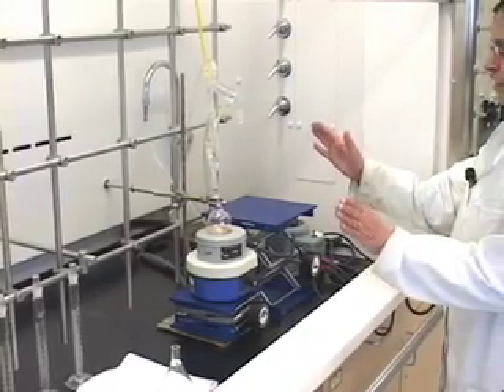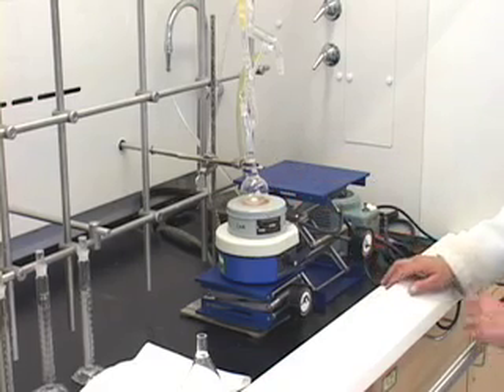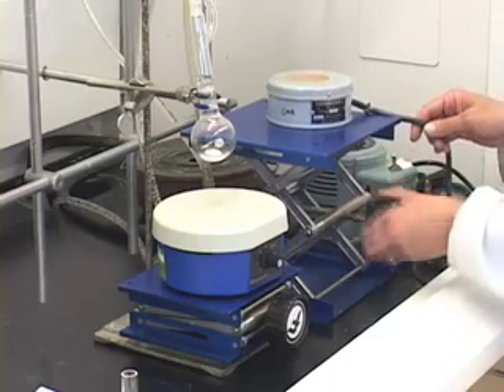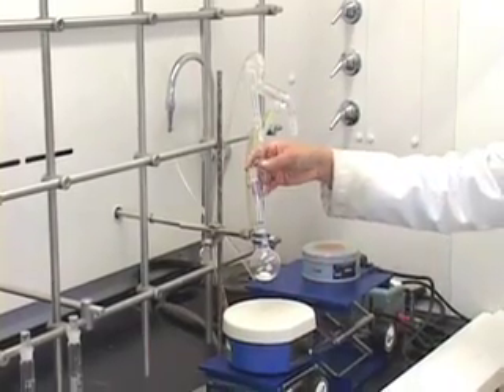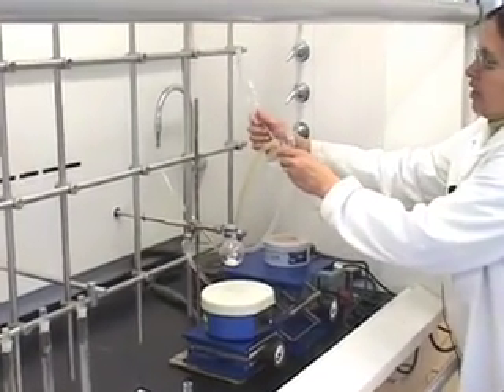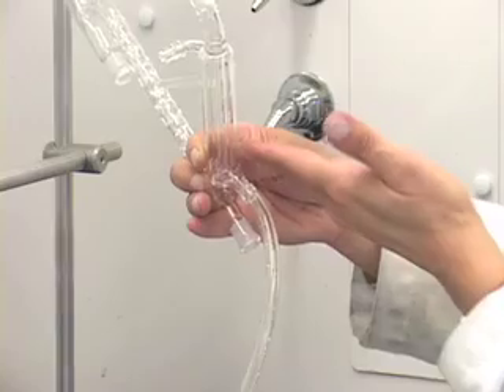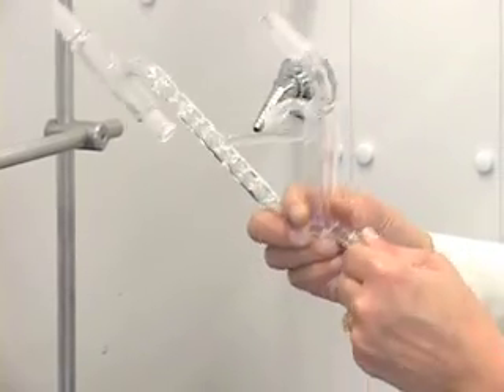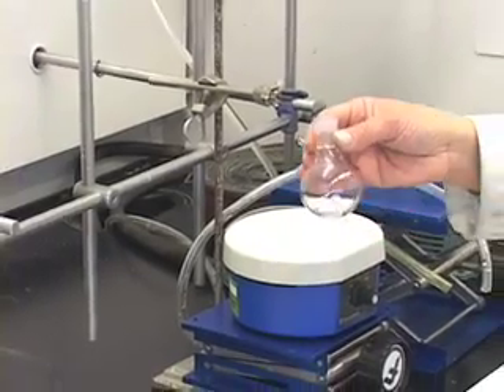lab7part8distillation.mov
Lab 7 Part 8 Distillation Barnard Organic Chemistry